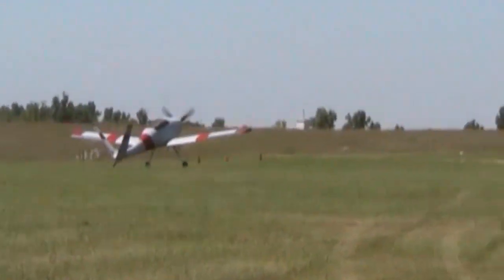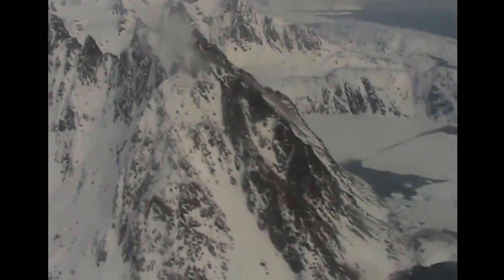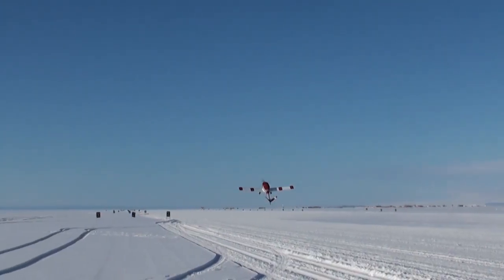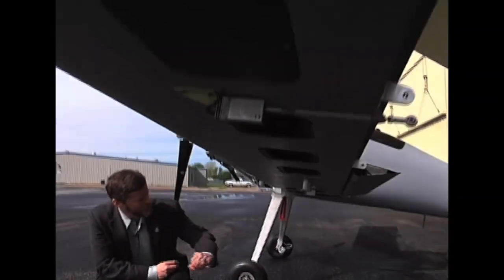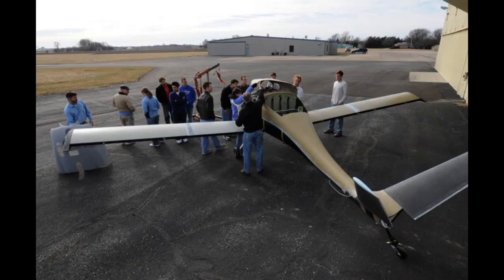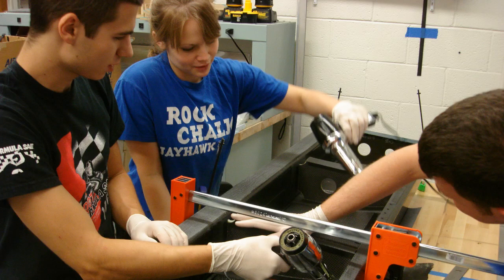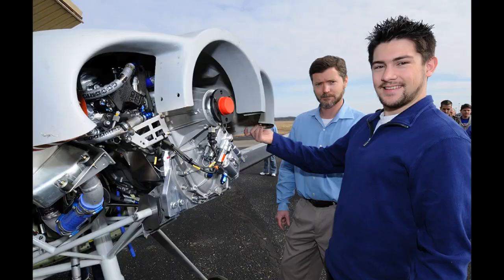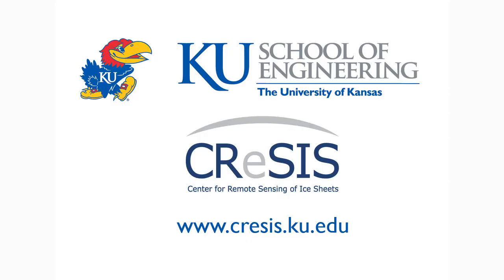Meridian UAV Takes Flight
KU's Center for Remote Sensing of Ice Sheets (CReSIS) Meridian UAV took flight over Antarcitca this past year, providing crucial data as scientists work on 3-D mapping of world's polar ice.